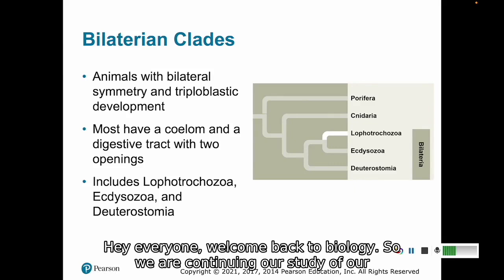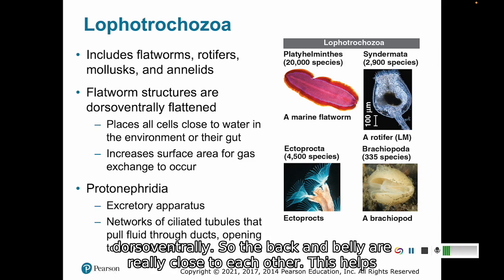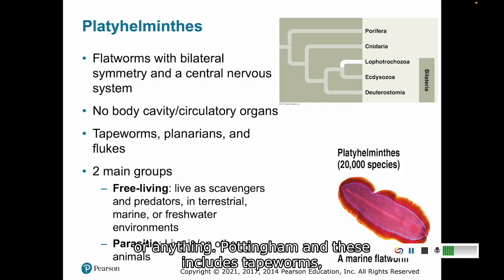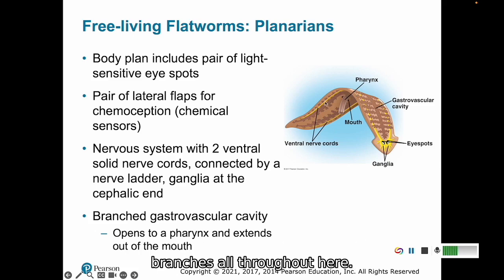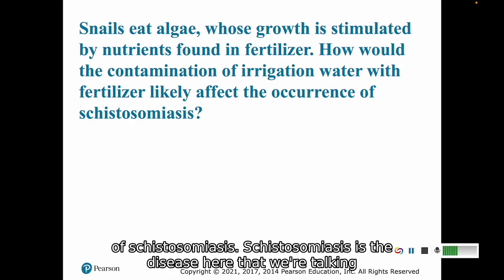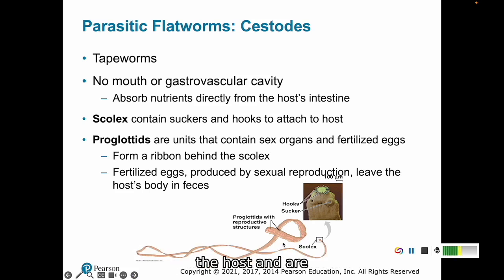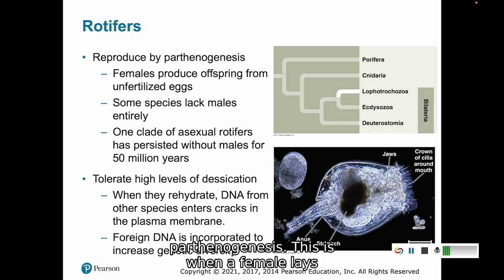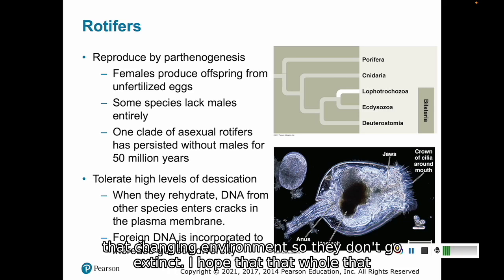33.3a Lophotrochozoans: Platyhelminthes and Syndermata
We explore the features of two phyla within the Lophotrochozoan clade: Platyhelminthes (flatworms) and Syndermata (rotifers and other organisms).
Please note that there has been recent reclassification of animals, so Phylum Rotifera is now included within the Phylum Syndermata.